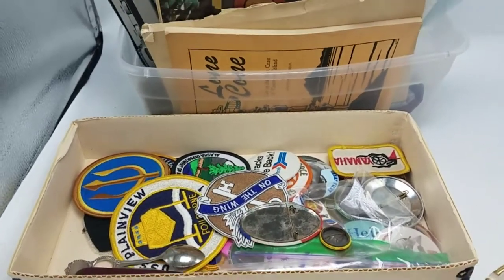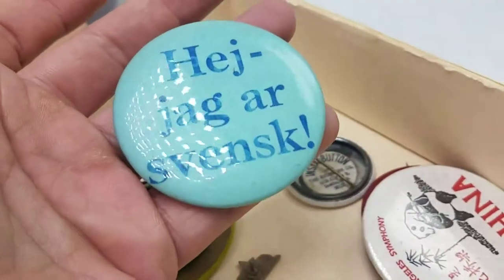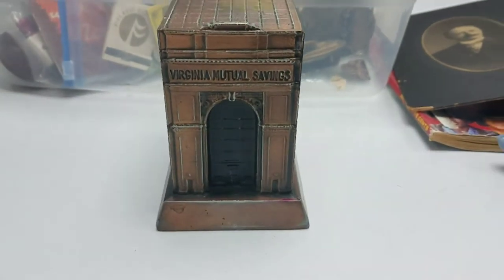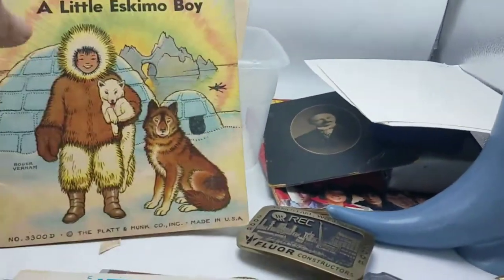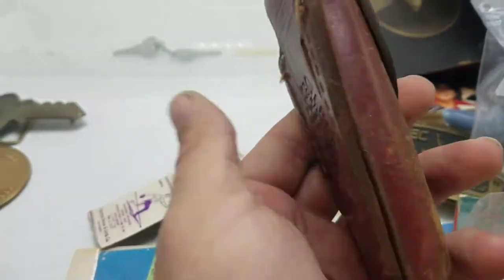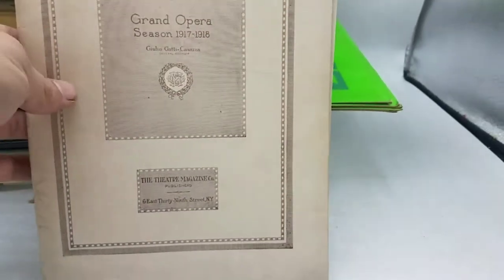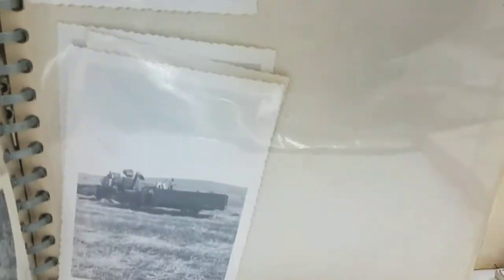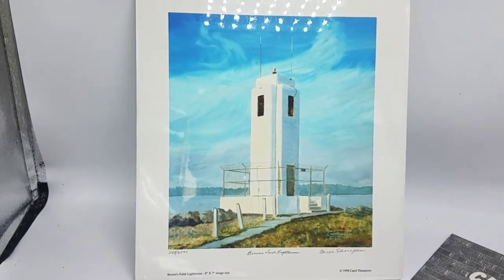Part 6! Private Pick Vintage Postcard & Ephemera Unboxing and Haul Vintge Postcard Sales Ebay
Part 6 of Unboxing the haul from a deal I made for some postcards and ephemera to sell on ebay.

If you would like to check out a larger samping of High-DPI scans, go check out the gallery "Private Pick Haul" on the jackass retro facebook

Vintge Postcard Sales Ebay
SHIRTS NOW AVAILABLE AT BIG CARTEL

45 RPM Sleeves I use for shipping vapor barrier

Rigid Mailers I use

Bubble Mailers I Use